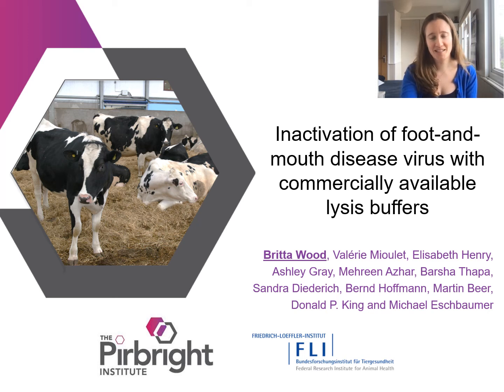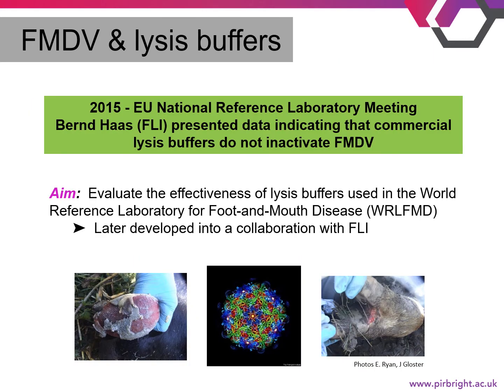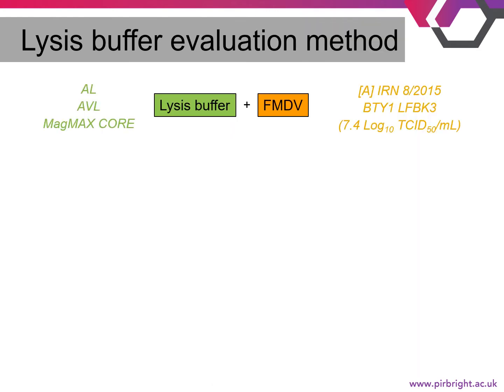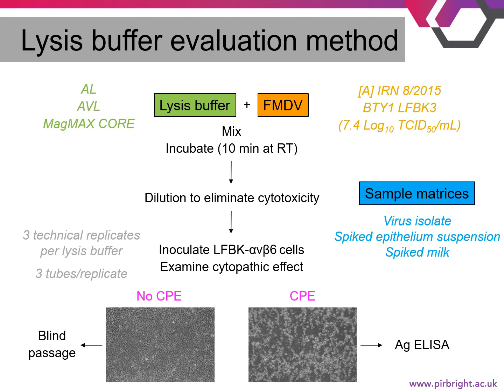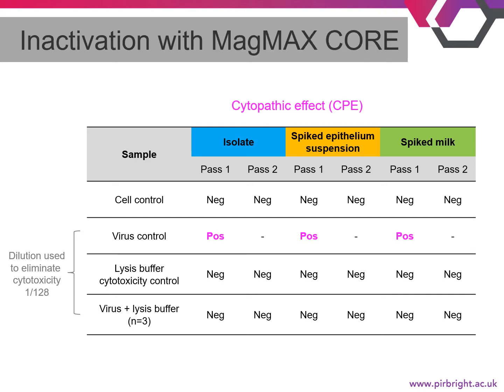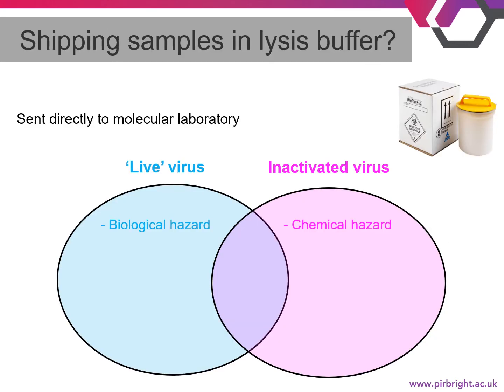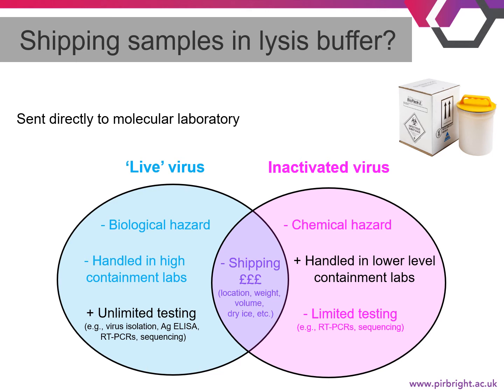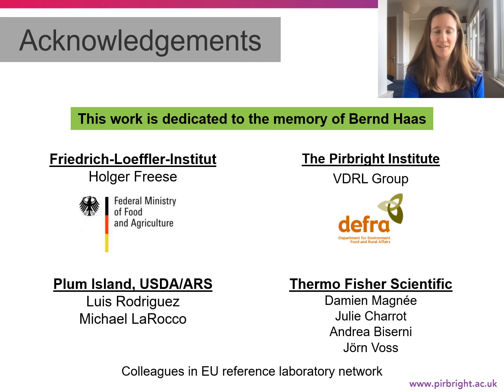Seminario Pre Cosalfa 48 (Sesión 4)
Presentación de Britta Wood, Pribright Institute, UK durante el Seminario Pre Cosalfa 48:  "Inactivación del virus de la fiebre aftosa con tampones de lisis disponibles comercialmente".
Reunión virtual | 18 de agosto de  2021.